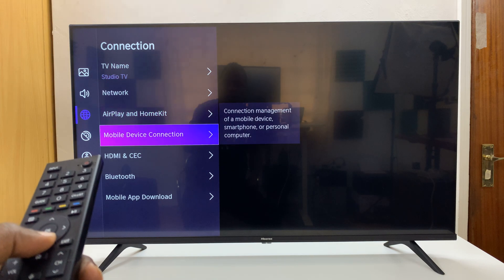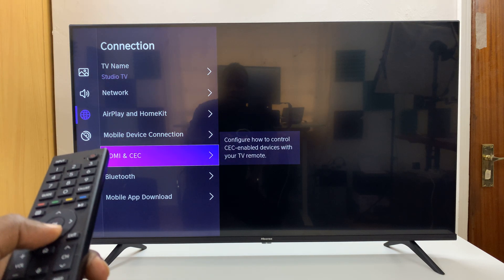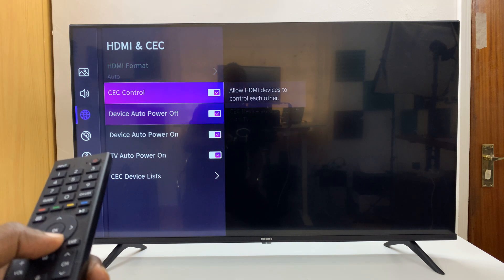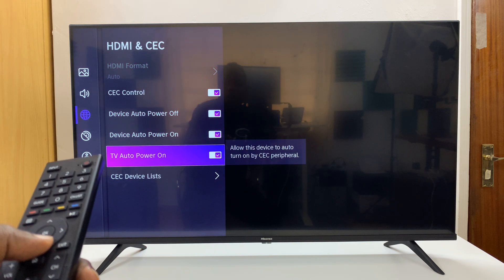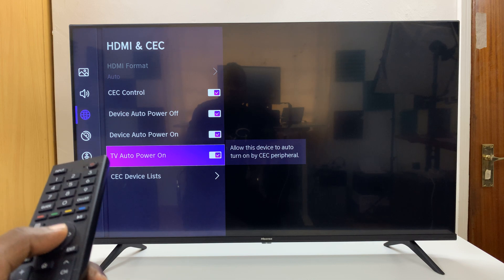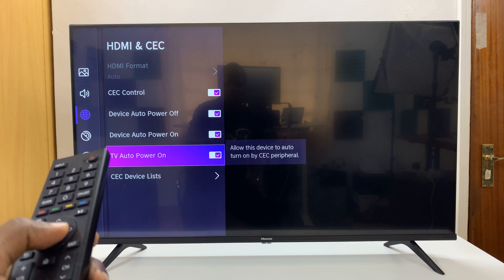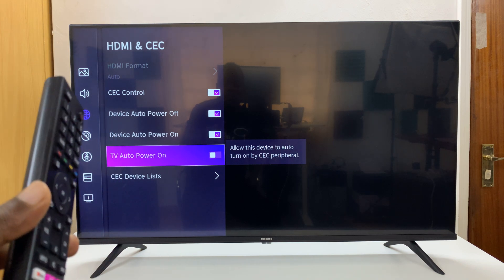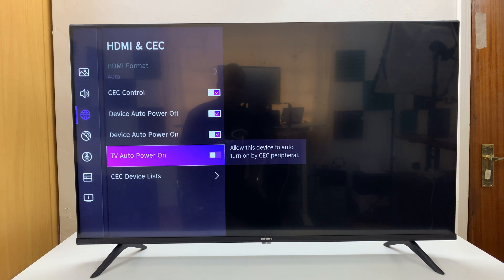Hisense VIDAA Smart TV: How To Stop HDMI Devices From Automatically Turning On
Here's how to stop HDMI devices from automatically turning on your Hisense VIDAA Smart TV. Manage HDMI device auto-power on your Hisense VIDAA Smart TV.

Are you experiencing issues where your connected HDMI devices, such as gaming consoles, streaming devices, or set-top boxes, keep turning on automatically when you switch on your TV? In this comprehensive tutorial, we delve into the settings and configuration options available on your Hisense VIDAA Smart TV to prevent this unwanted behavior.

In this step-by-step walkthrough, we'll explore the various settings within the Hisense TV menu system to disable the automatic activation of HDMI-connected devices. You'll learn how to navigate the VIDAA interface, access the relevant settings, and effectively control the HDMI device auto-detection feature.

Whether you're tired of your devices powering on unexpectedly or simply want more control over your TV setup, this tutorial aims to provide clear instructions and guidance to help you resolve this issue.

Step 4: Within the settings menu, in the left-hand side panel, scroll down to the "Connection" tab. Press "OK" and scroll down to "HDMI & CEC". Press "OK" to select. Enter this menu option to modify the settings related to HDMI-CEC functionality.

Step 5: From there, scroll down and locate the "TV Auto Power On" option, with a toggle switch next to it. It should be in the On position. Press the "OK" button to turn off the toggle.

Your Hisense VIDAA Smart TV will no longer auto turn on by CEC peripheral.

Cell Phone Tripod Adapter